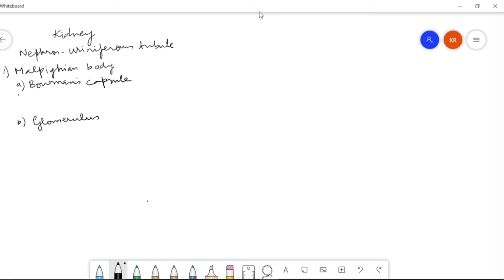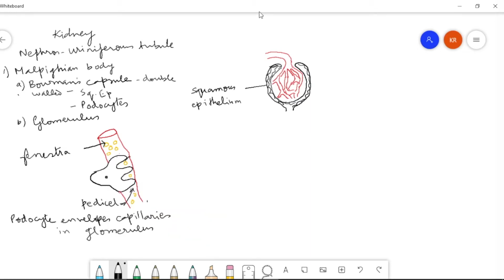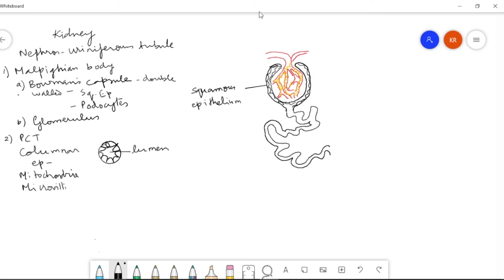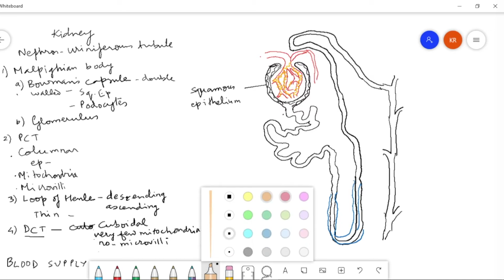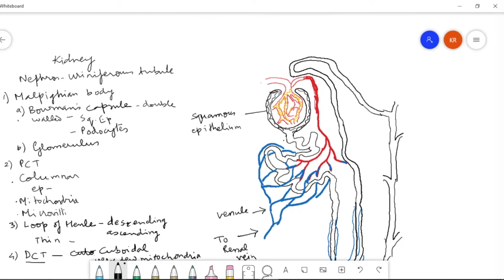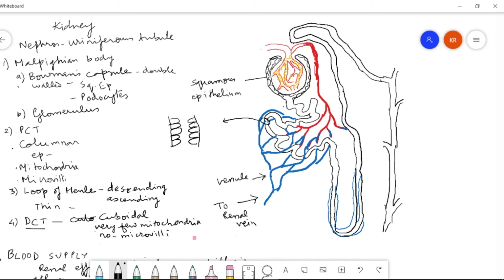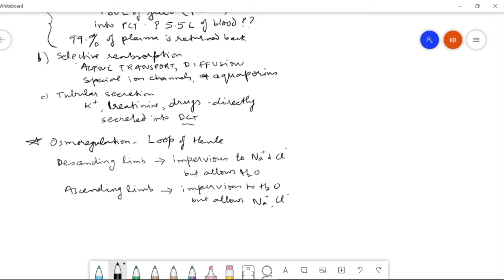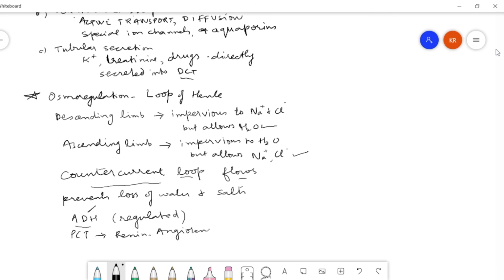SY-Zoo-II_Excretion_Human kidney(b)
Human-Physiology of excretion and Osmoregulation